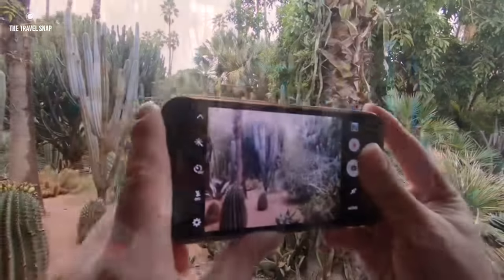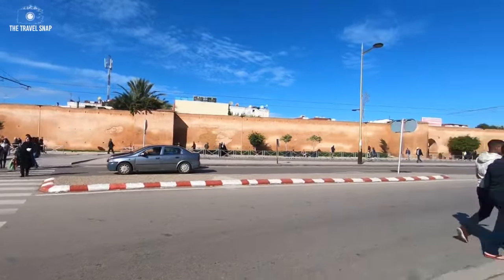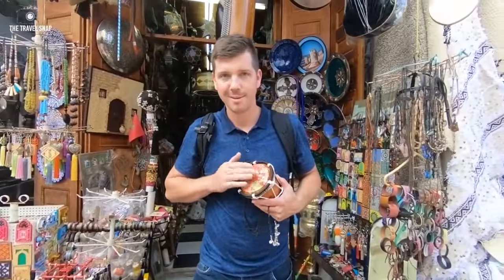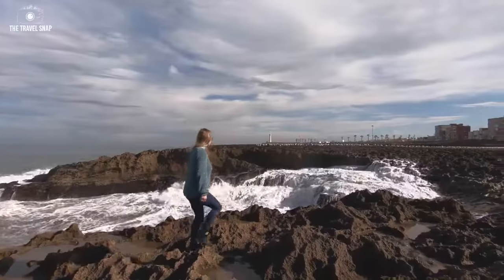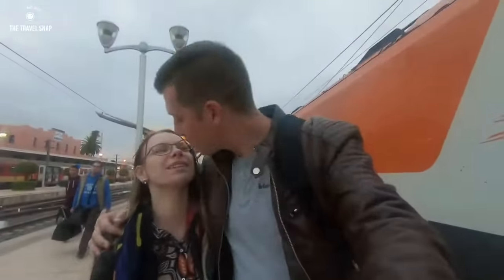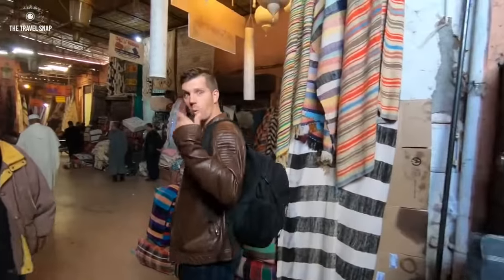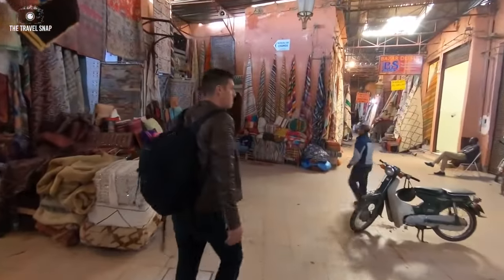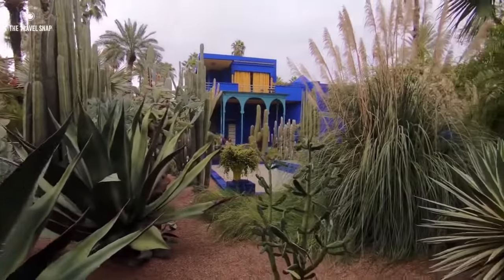MOROCCO in November Travel guide Rabat, Marrakesh